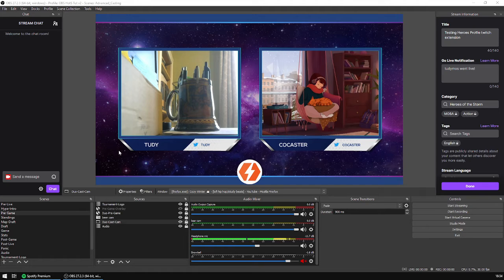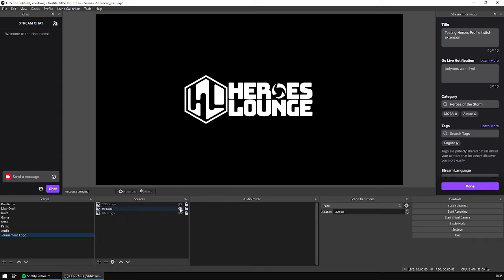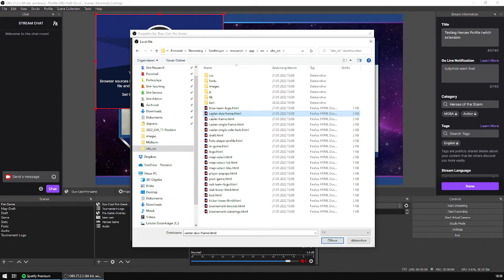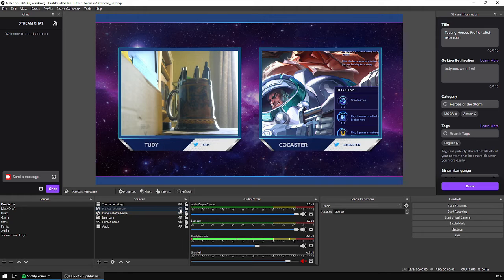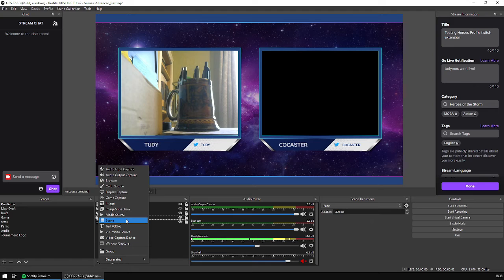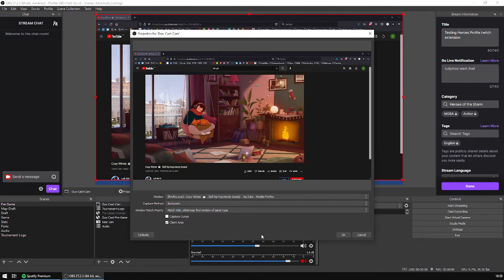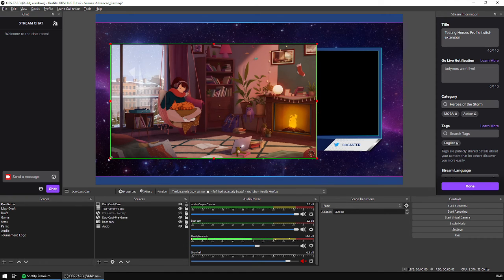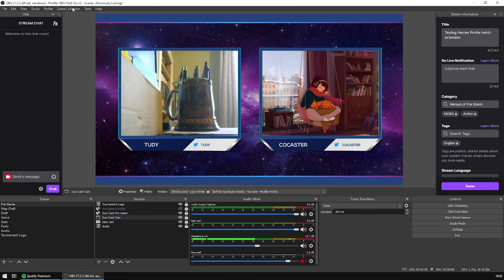tudy's HotS Casting Tutorial [Ep 19 2.0]: Duo-Cast Scene